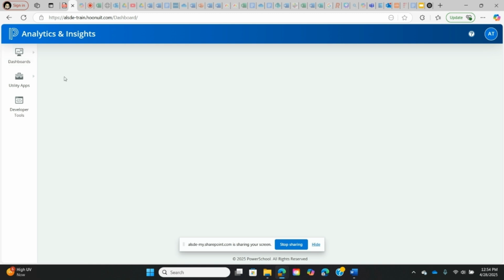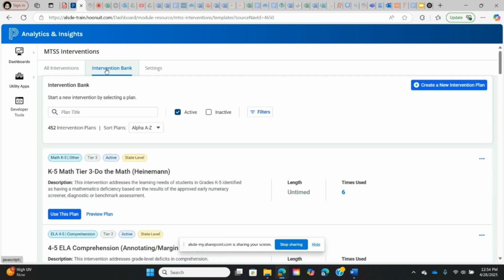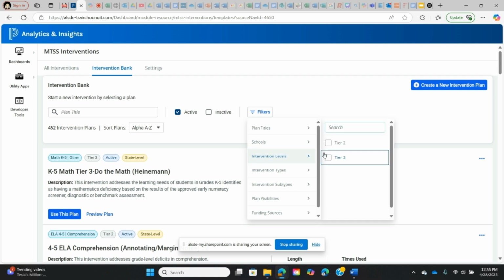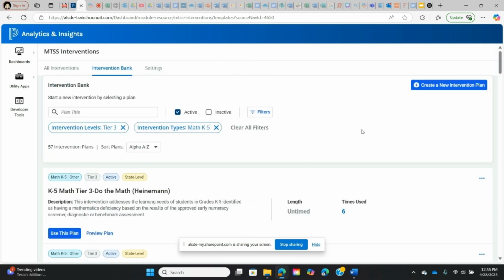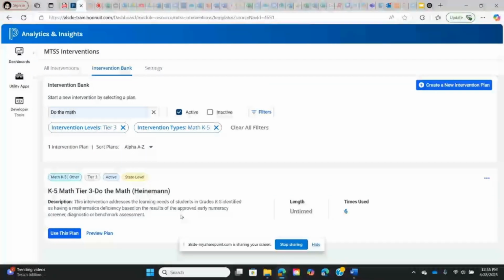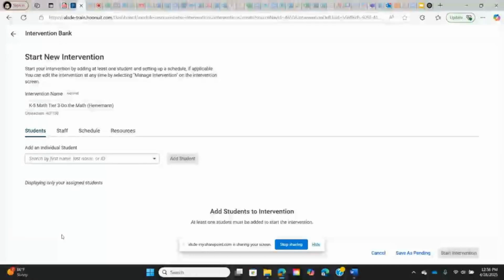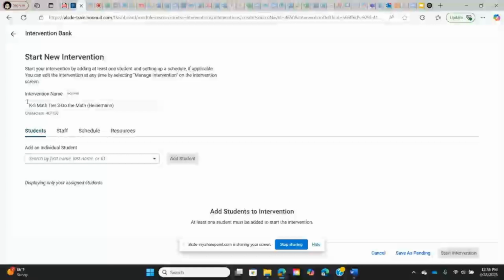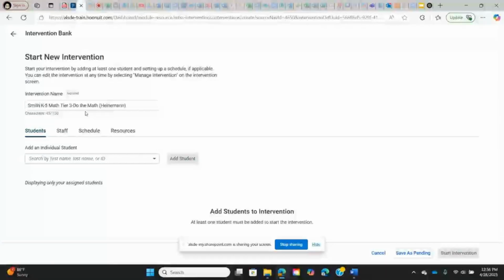Creating an Intervention in PowerSchool Analytics and Insights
This video will provide a walkthrough of the process for creating a K-5 mathematics intervention within the PowerSchool Analytics and Insights platform, used to document tier III math interventions in Alabama.